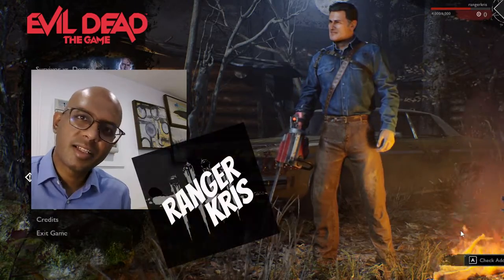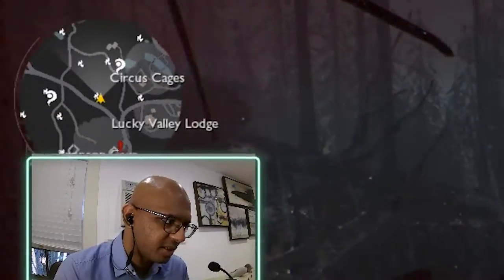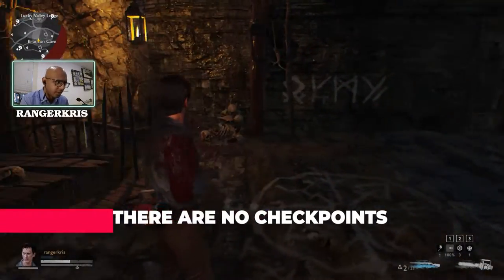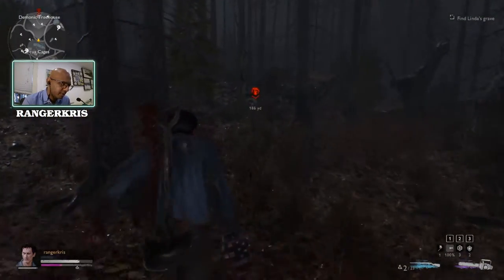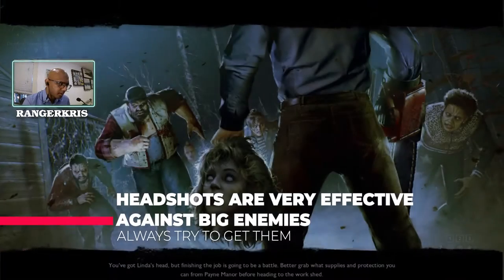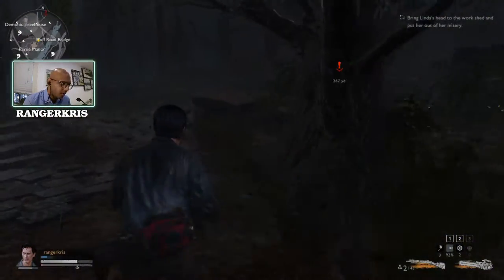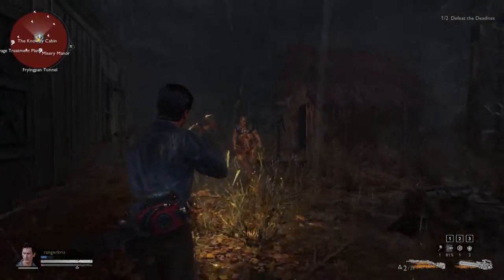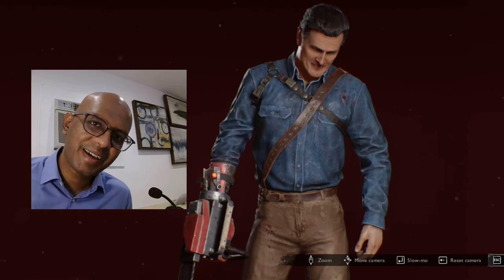How to Unlock Ash vs Evil Dead (Evil Dead Mission 1 Guide "If You Love Someone...")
Evil Dead The Game: How to Unlock Ash vs Evil Dead version of Ash. If You Love Someone, Set Them Free With A Chainsaw. In this video I break down some essential tips and tricks for Mission 1, which will help you unlock Ash easily! I plan to upload a lot more Evil Dead content!
Are you looking for a place to hang out and meet other groovy gamers of the Evil Dead community, then join up to our Discord server 'Evil Dead: The Discord

Thanks!

Please support me:
  1. LIKE this video (if you liked it or found it helpful).